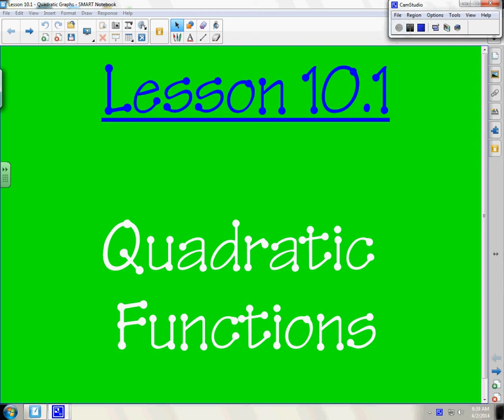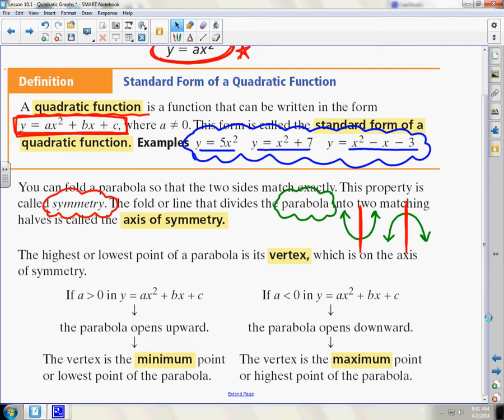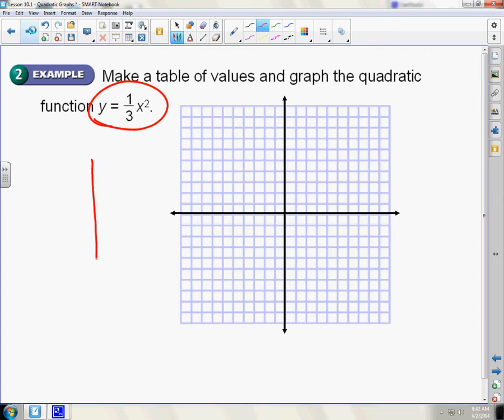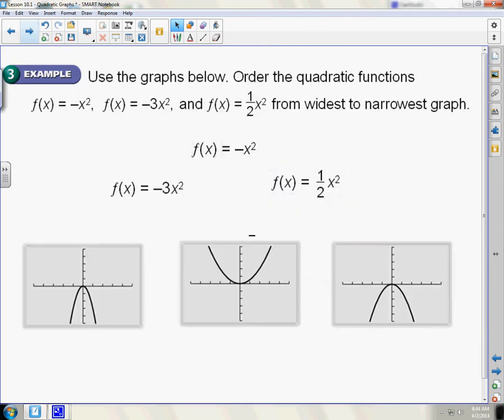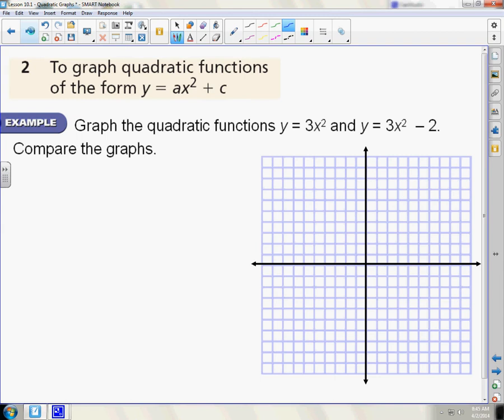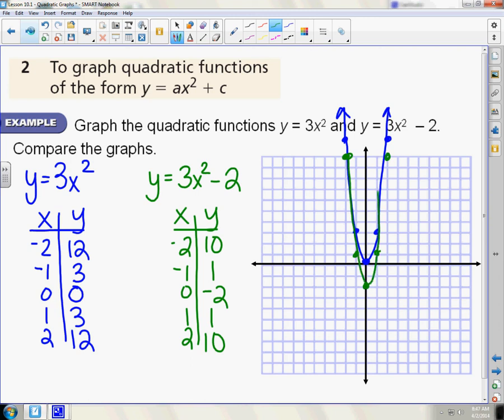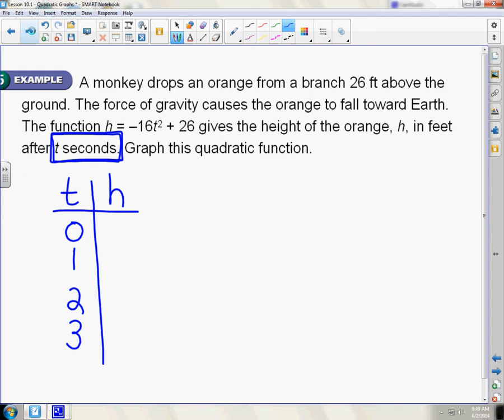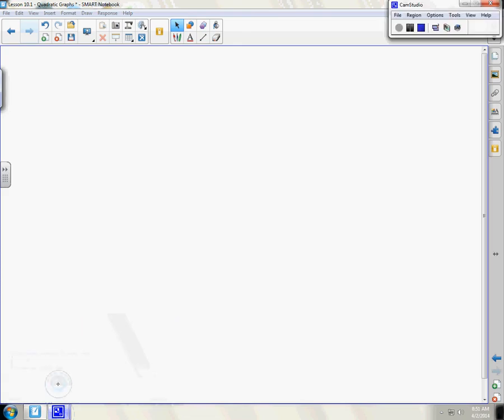Lesson 10 1 Quadratic Functions Graphing